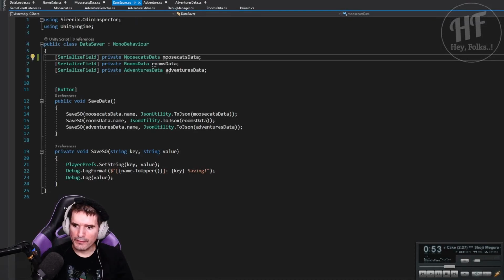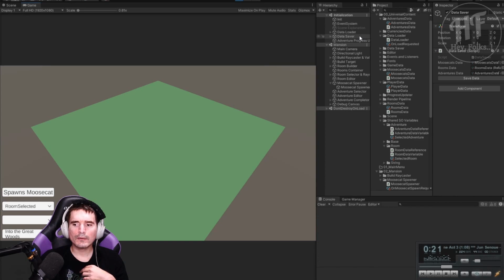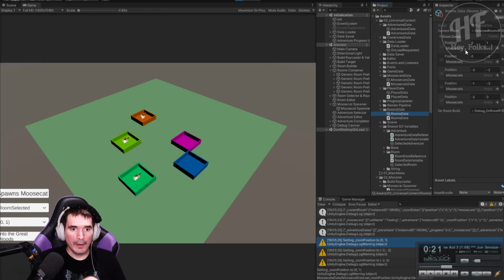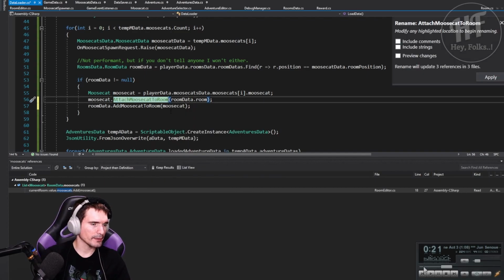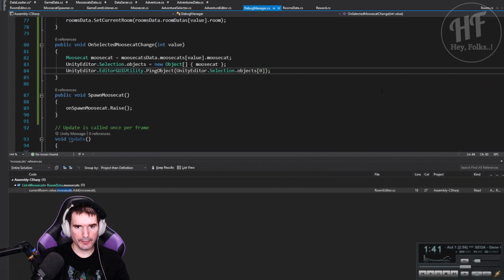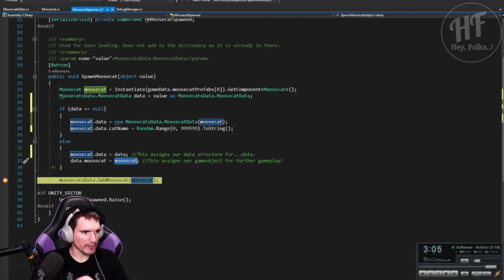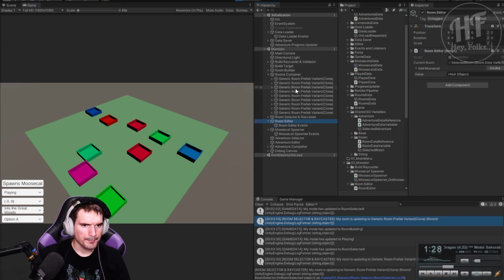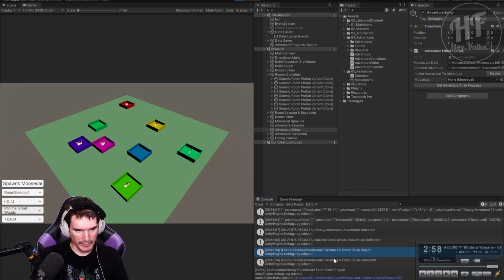Suffering for Hubris. (Moosecat Manor) [HFLM 2021-P2E6]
Hey Folks!

Following yesterdays work we continue to solve issues with working too quickly. Ultimately by the end of the night I'm very happy with how it turned out! A great many good learning lessons come with each passing day.